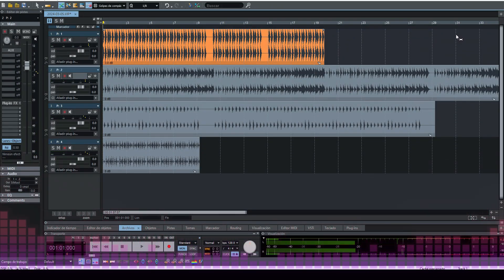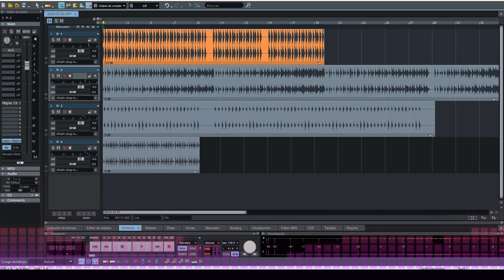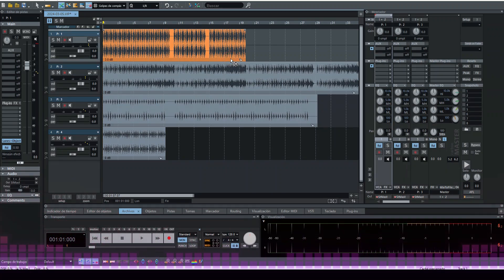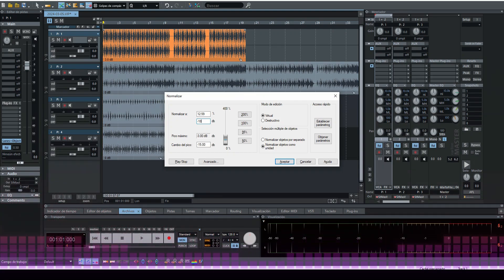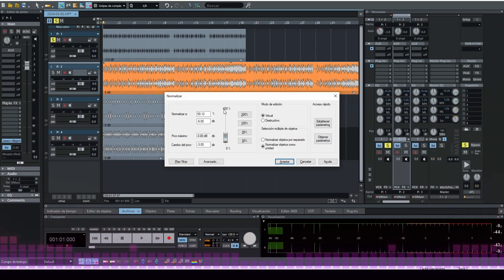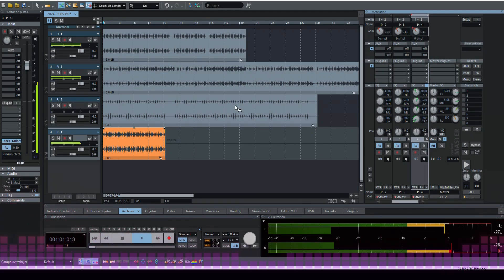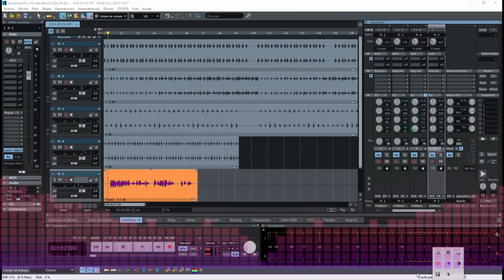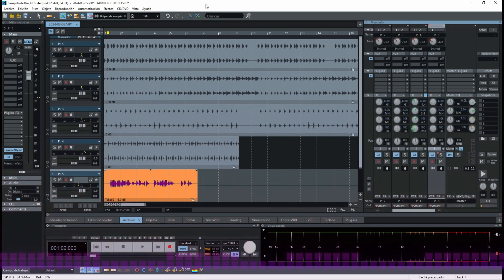Optimizando el Gain Staging en Samplitude Daw: Ajuste de Pico para un sonido equilibrado.